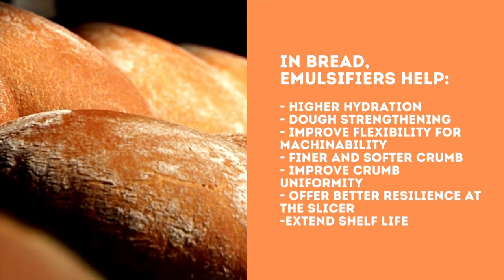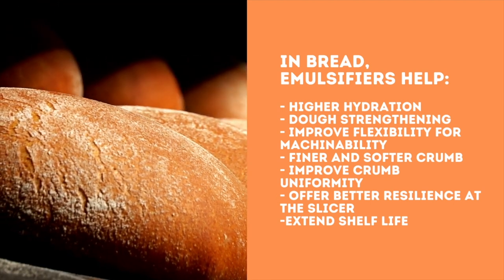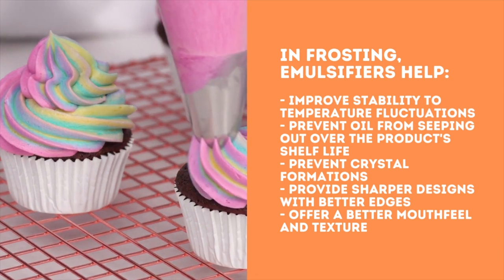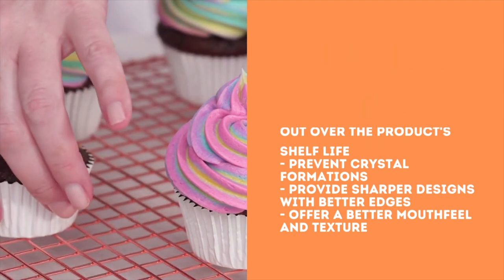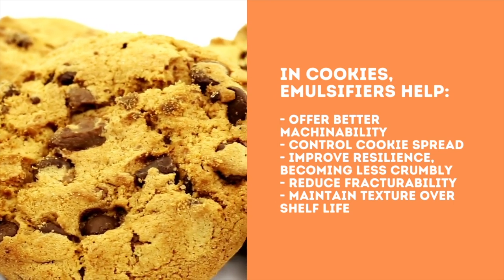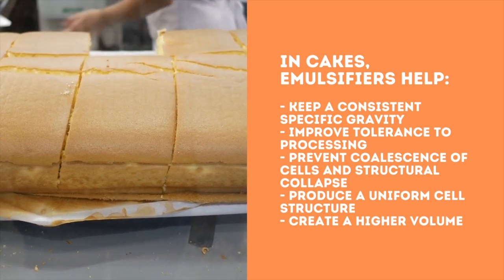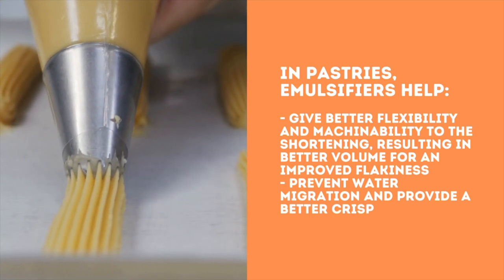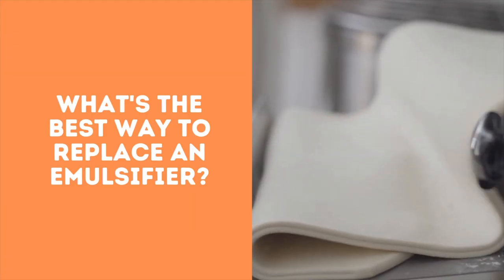What is an Emulsifier? | Knead to Know Basis | BAKERpedia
An emulsifier has a water-loving end and a fat-loving end. It is used in water-oil emulsions to prevent their immiscibility and to maintain these systems’ stability. In the baking industry, emulsifiers are used frequently, but surprisingly, not everyone knows their functionality. Emulsifiers are mythologized, expected to strengthen gluten network and improve structure. Find out what you need to know about emulsifiers and how to replace them in this video!

Curious to learn about more ingredient replacement?